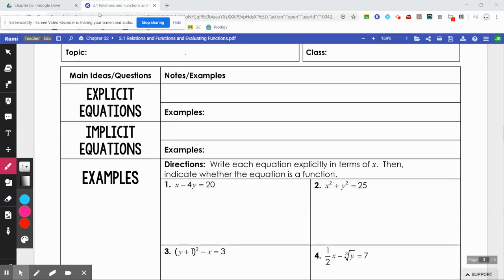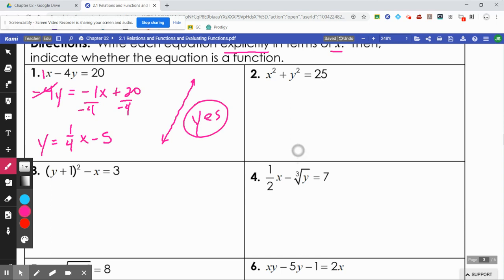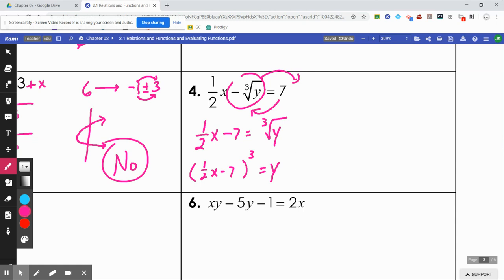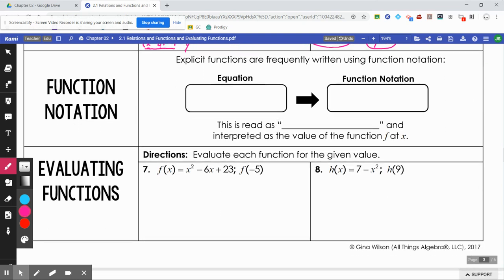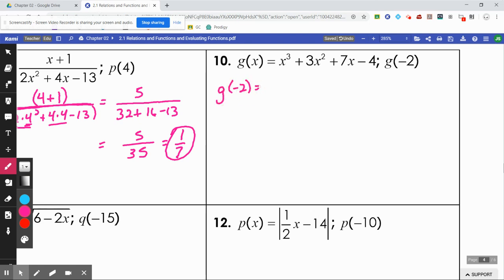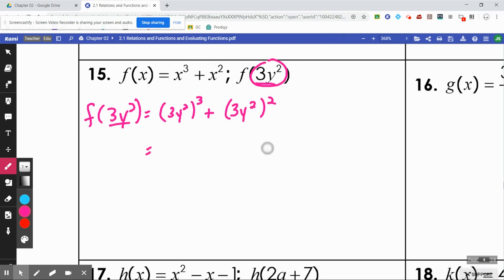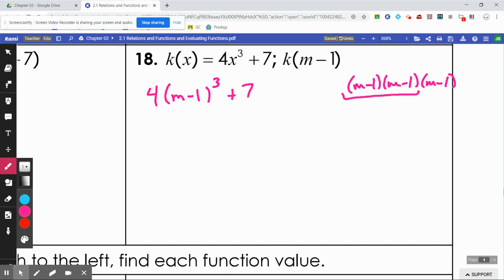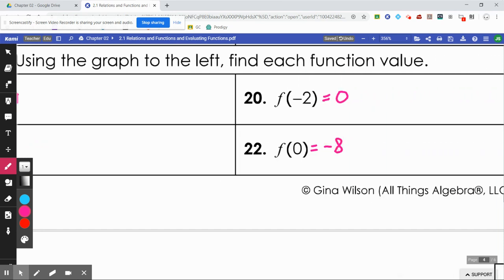2.1 Evaluating Functions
Understanding Explicit and Implicit Equations in Function Notation
In this video, the concept of representing functions and relations with equations is discussed. There are two ways of representing functions: explicit and implicit equations.

Explicit Equations
Explicit equations are solved for a specific variable, usually when the equation is solved for Y in terms of X. For example, Y = 2X + 3 is an explicit equation where Y is expressed in terms of X.

Examples of explicit equations include linear equations like Y = 2X + 3, radical equations like Y = √(3X - 4), or quadratic equations like Y = X^2 + 5X + 6. These equations are solved explicitly for Y.

Implicit Equations
On the other hand, implicit equations are not solved for a specific variable. For instance, X^2 + Y^2 = 16 represents a circle equation. Implicit equations are often encountered in calculus, such as implicit differentiation.

Function Notation
Function notation is a way to express functions more efficiently. Instead of using Y, functions are denoted as f(x), where f is the function and x is the input value. When evaluating functions, such as finding f(5) or f(n-1), you input a value for x to get the corresponding output value.

Evaluating Functions
The video also demonstrates how to evaluate functions using expressions. By substituting given expressions in place of x, such as 3y^2 or -5c into the function, the video shows how to simplify and find the corresponding output values.

Using Graphs to Solve
Lastly, the video teaches how to use graphs to solve function values. By locating points on the graph based on given x values, such as -2, 1, 5, and 0, the corresponding y values can be determined from the graph.

In summary, understanding explicit and implicit equations in function notation is crucial for grasping the representation of functions and relations in mathematics. It enables efficient communication of mathematical concepts and simplifies the process of evaluating functions.